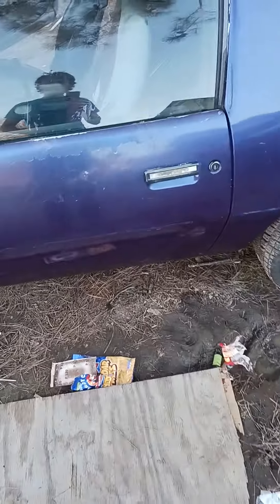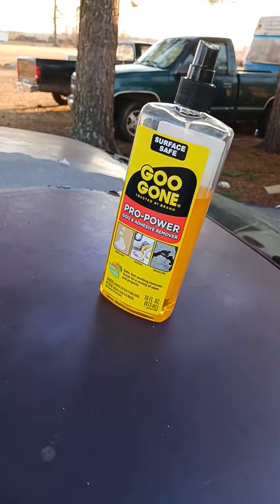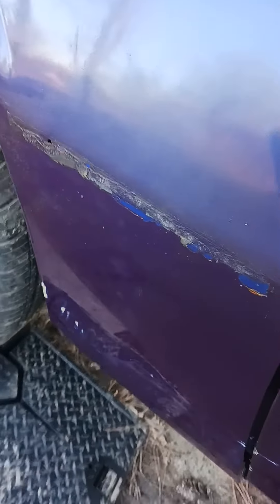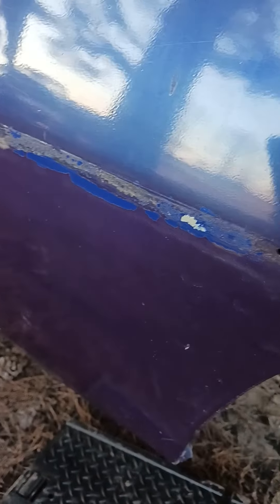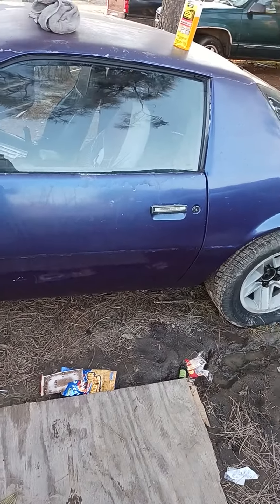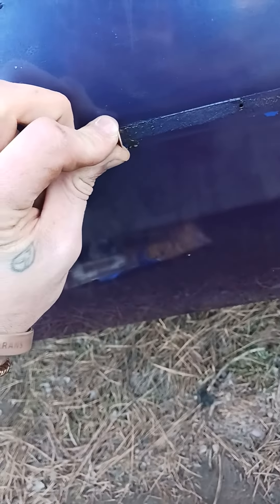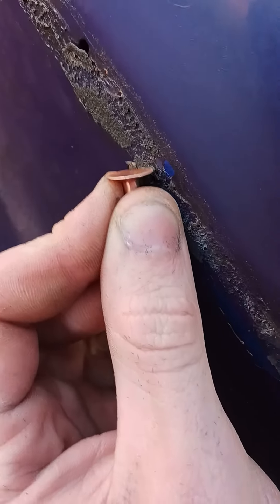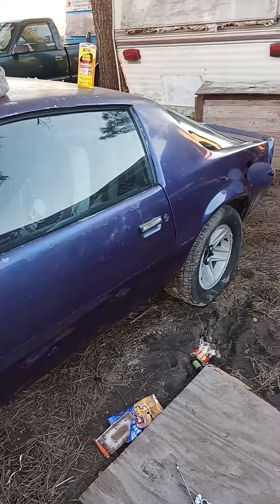removing door emblem glue